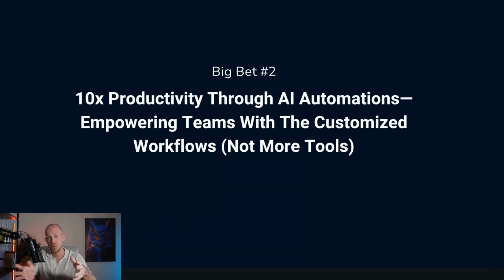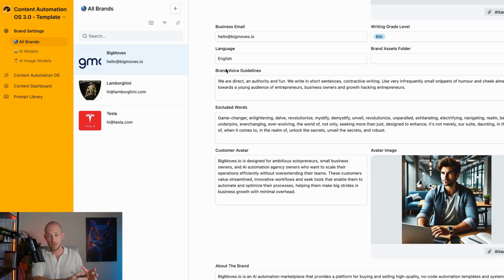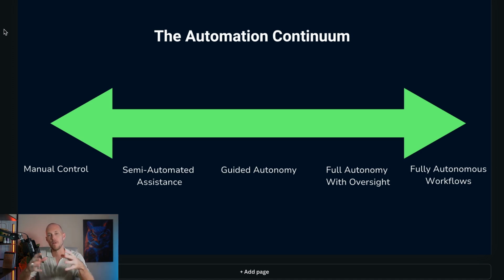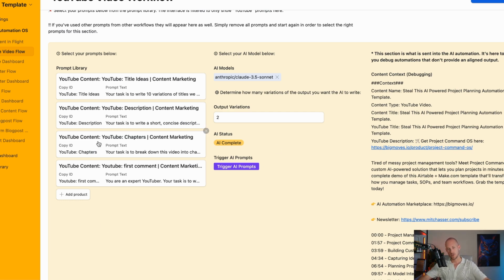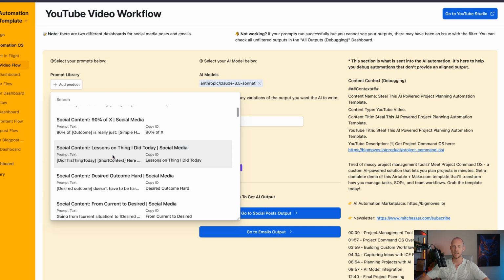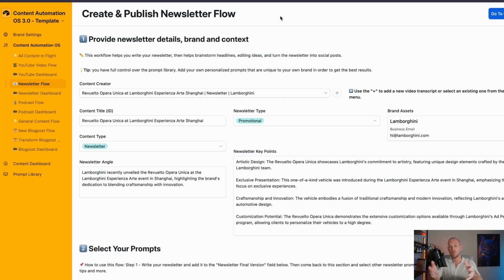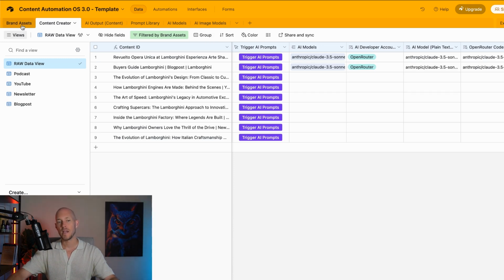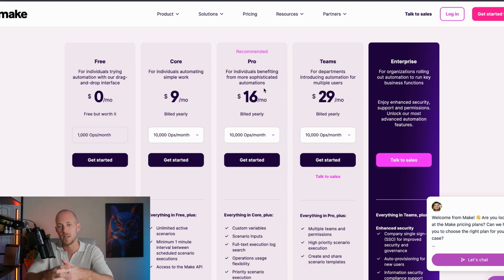Steal This AI Content Automation System | VERSION 3.0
In this video, I'll show you my complete Airtable and Make.com system for AI content creation and repurposing. This is a complete AI Automation workflow and template for ideas, newsletters, podcasts, YouTube videos, summits, social media and reels.

00:00 - Introduction
01:40 - Content Automation OS Testimonials
02:24 - Timestamps Overview
05:43 - Our Big Bets
08:50 - Special YouTube Discount Code
09:35 - The 3 BIG AI Automation Mistakes
21:27 - The Automation Continuum
24:58 - How Content Automation OS Works
35:29 - How to Generate 100s of Social Posts on Autopilot
44:21 - The Newsletter Workflow
51:47 - How Make.com AI Automation Blueprints Work
58:11 - Costs To Get Started With AI Automation
01:03:05 - Best Next Steps